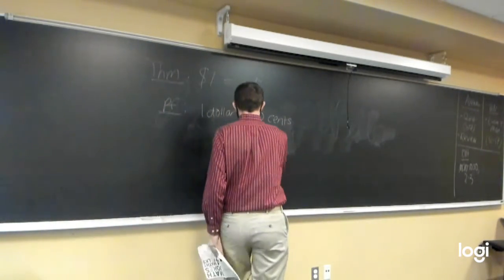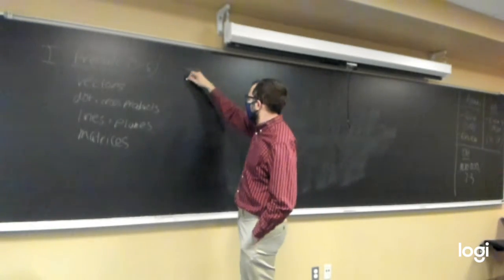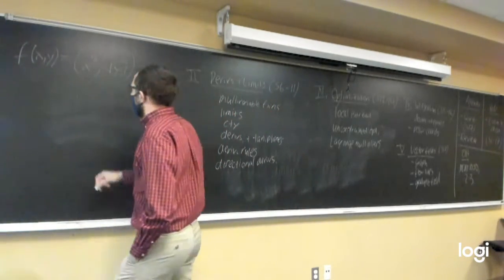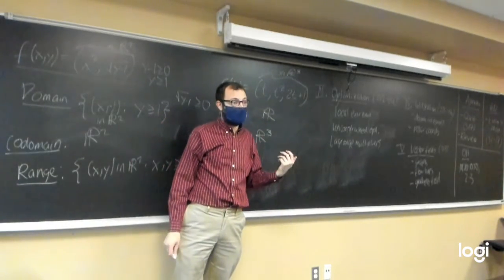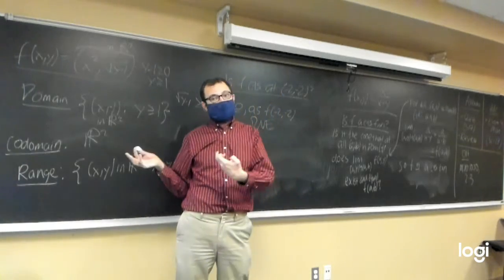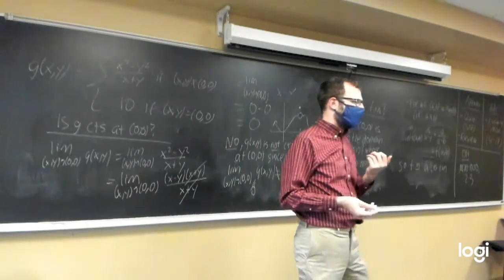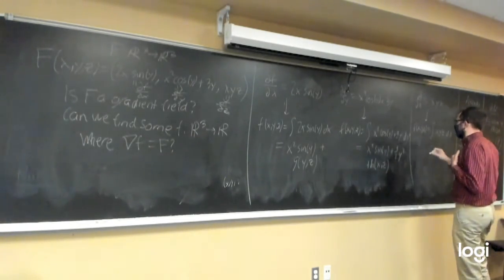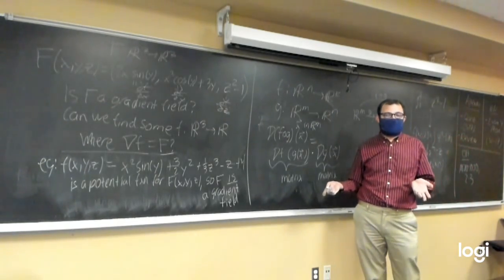MTH 320 - 4/23/21